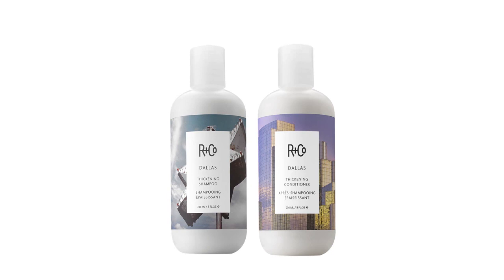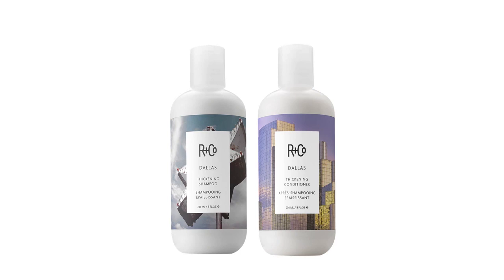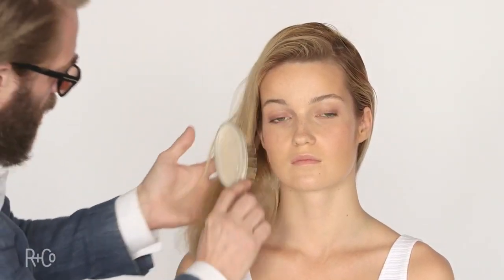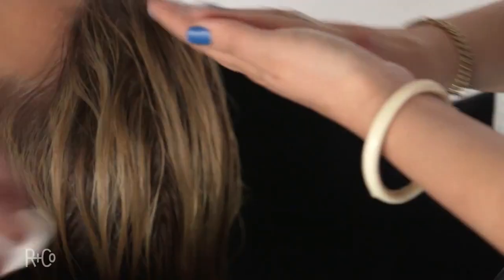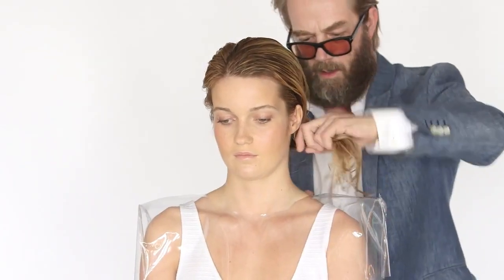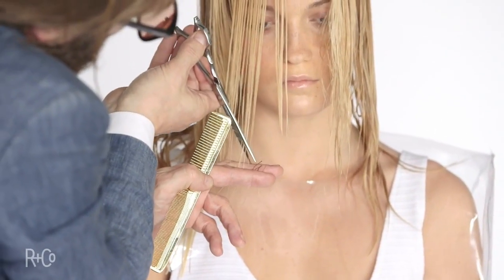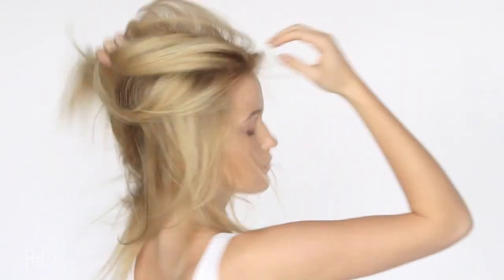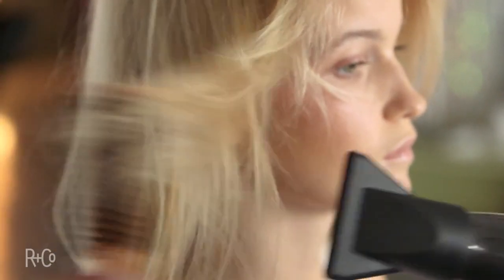Cult Beauty - R+CO DALLAS Thickening Shampoo & Conditioner